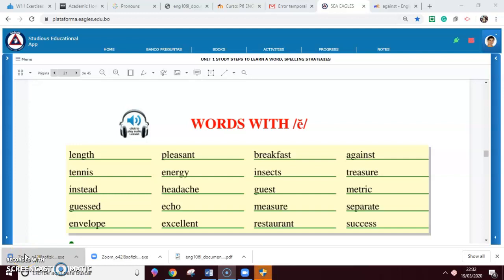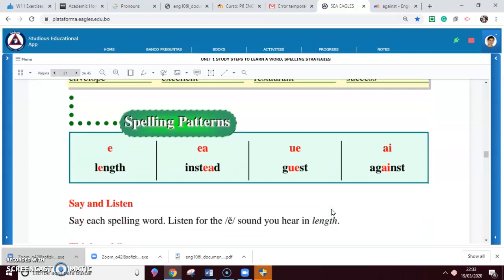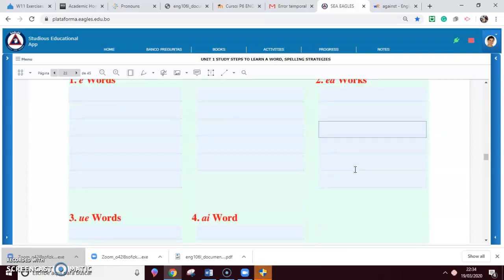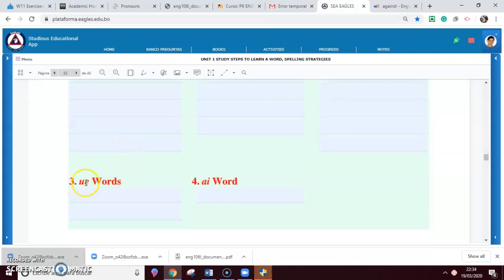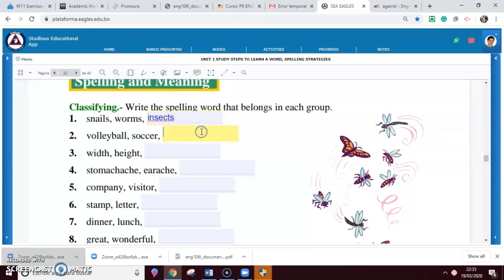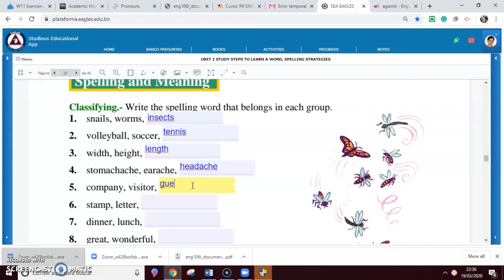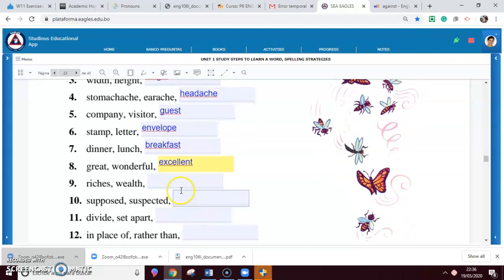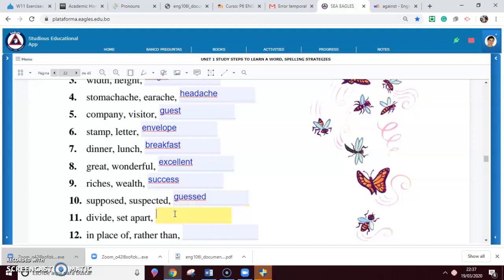SPELLING 1 Lesson 3 Words with e